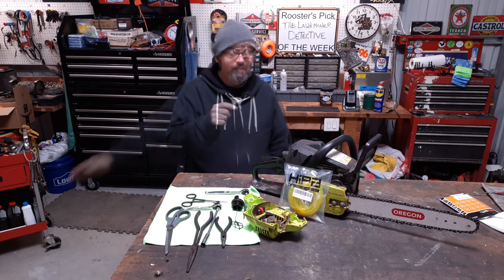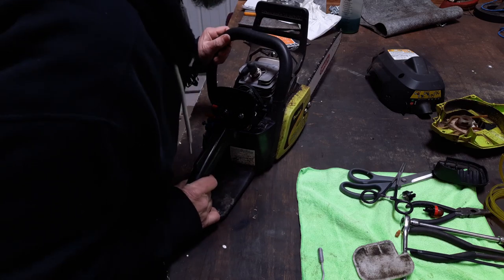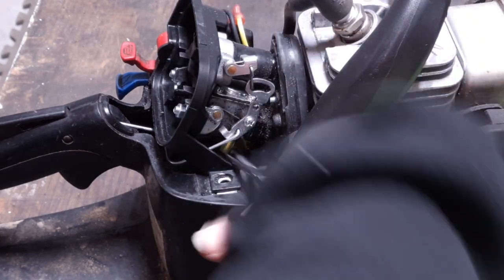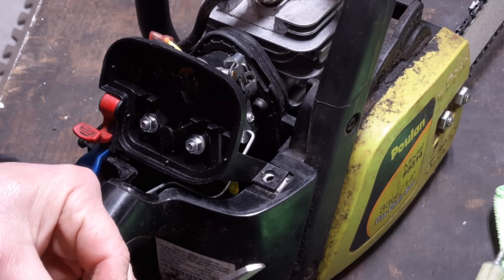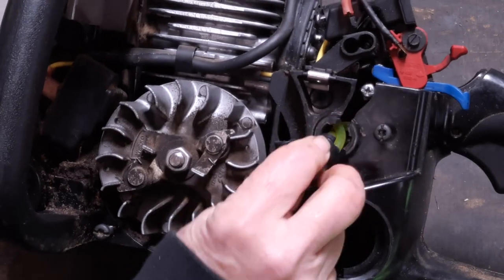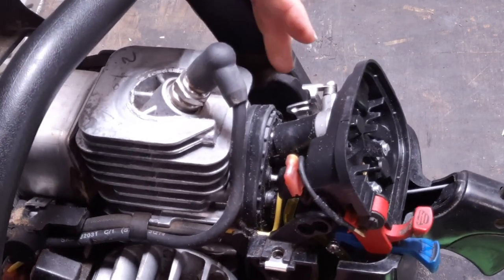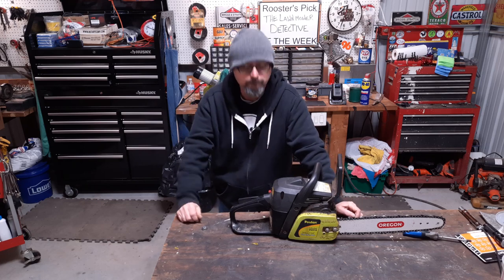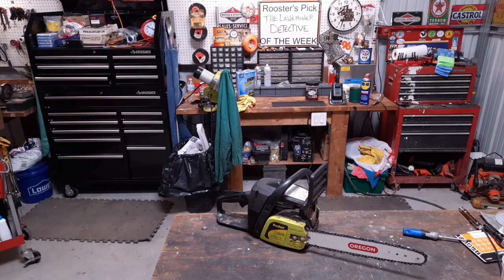Chainsaw Fuel Line Replacement, and other Misadventures. Using HIPA Parts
Join me as I plunder my way through replacing fuel lines on this  Poulan P3314 chainsaw. Go ahead and laugh as I fight to wrap up the simplest of jobs... I did.

Thanks to Hipa.360.com for providing the parts to complete this project.

Make Sure you Take the time and check my Buddy out on his channel.